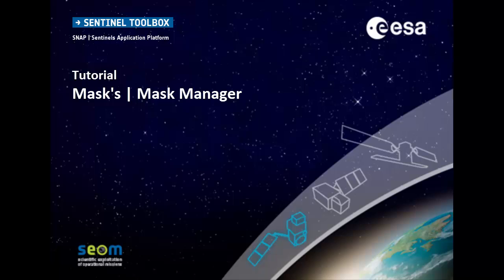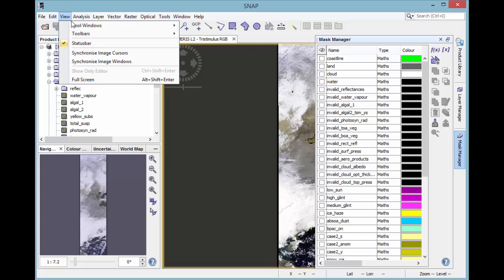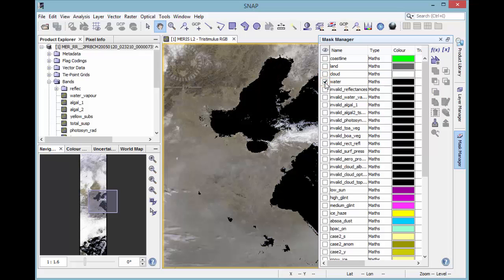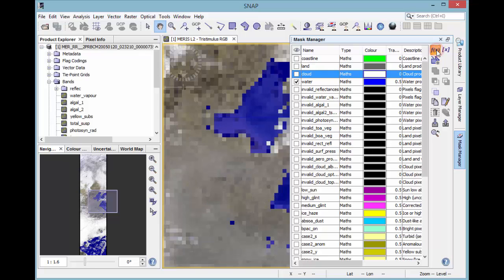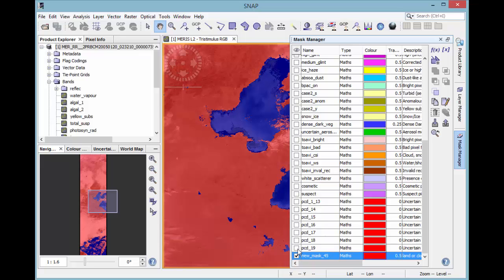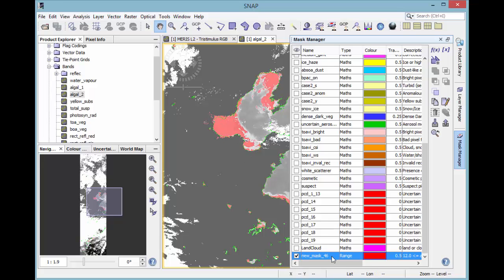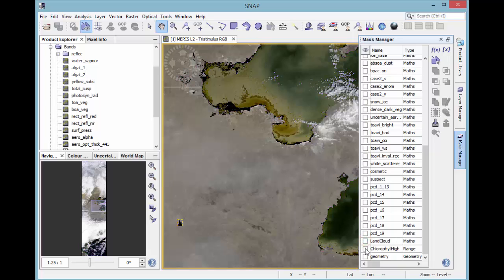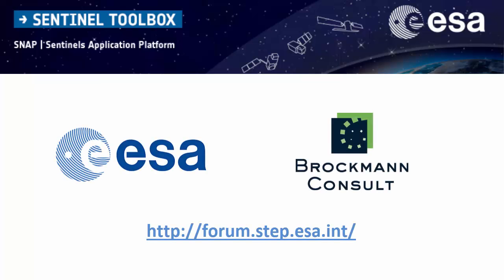Mask Manager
Introduction to masks and the mask manager.